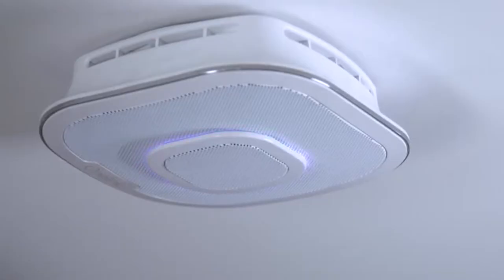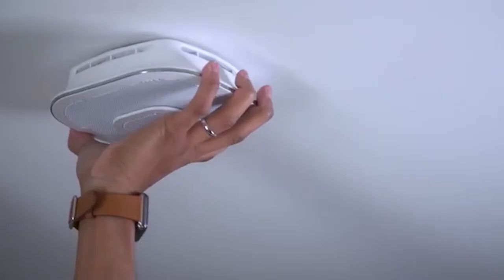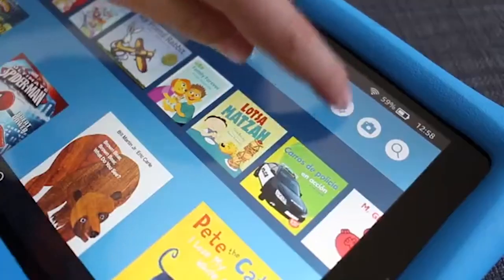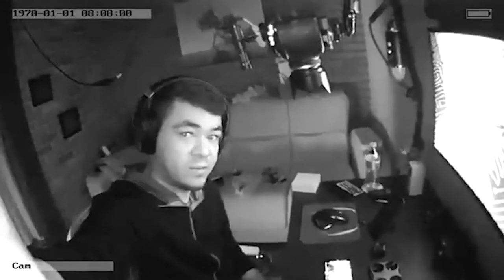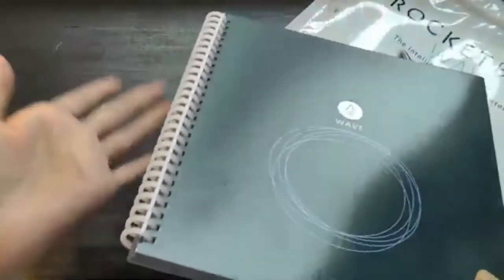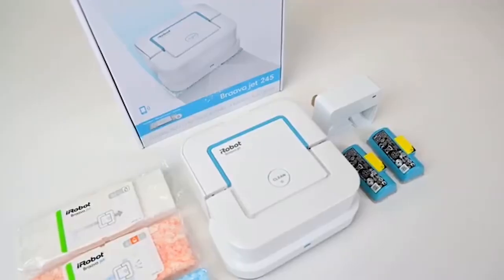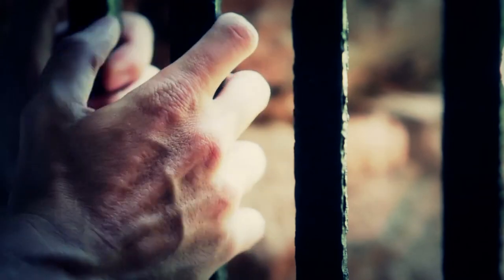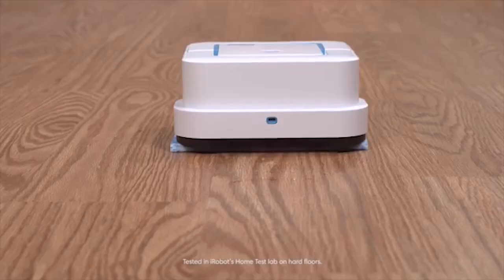New Cool Gadgets You Can Buy on Amazon PART 3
Thanks for watching “New Cool Gadgets You Can Buy on Amazon (PART 3)” In this video we go over how Amazon is a treasure trove: if you look hard enough, you'll find some of the most game-changing products, and they can all be delivered straight to your door! We love products that make our lives easier, and these Ten Cool gadgets are no exception. Don't say I didn't warn you. I present you, Top 10 New Cool Gadgets You Can Buy on Amazon (PART 3).

🛠 🚨Join The MyFixofTech Team at 🛠shorturl.at/ijvF2🚨MyFixofTech 🛠

Comment Your Thoughts on The Video And What You Would Like To See Up Next!

In This Video We Covered the Top 10 New Cool Gadgets You Can Buy on Amazon (PART 3)
1. Arebi Spy Camera Wireless Hidden WiFi Mini Camera
2. Wacaco Minipresso NS, Portable Espresso Machine
3. iRobot Braava Jet 240 Robot Mop
4. Rocketbook Wave Smart Notebook
5. Amco 8402 Rub-a-Way Bar Stainless Steel Odor Absorber
6. Coroler Cool Fingerless LED Flashlight Gloves
7. Fire HD 8 Kids Edition Tablet
8. Ring Video Doorbell Elite
9. First Alert Alexa-Enabled Smoke Detector
10.Lollipop Baby Camera with True Crying

BIZARRE Wearable Technology You Can Actually Buy

Translated titles: